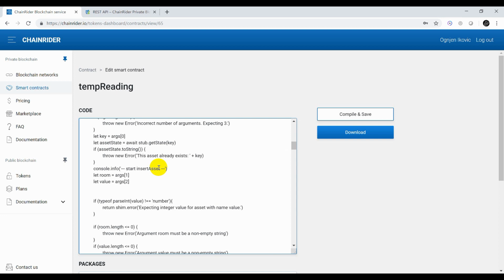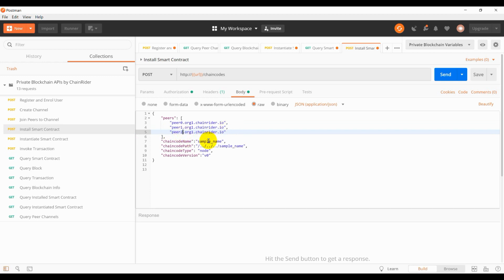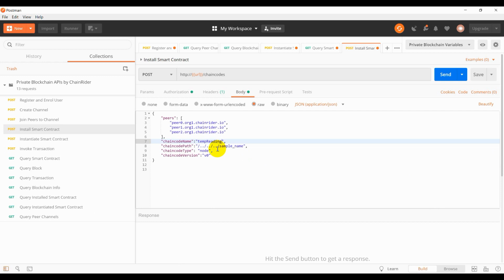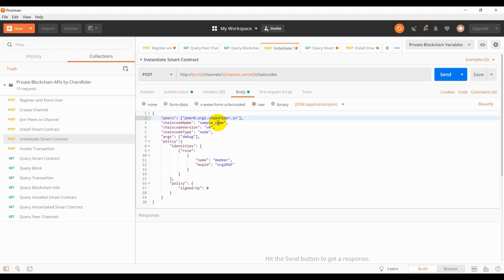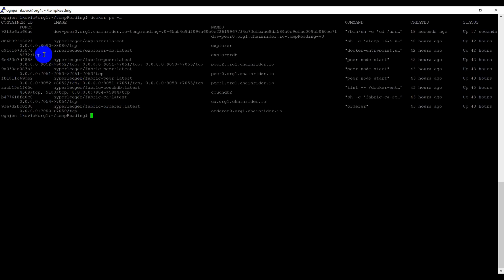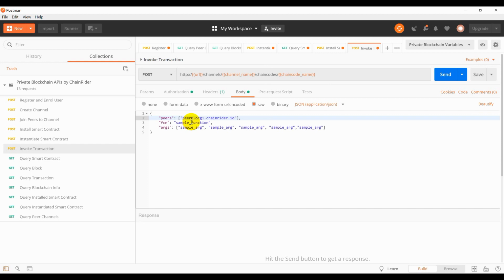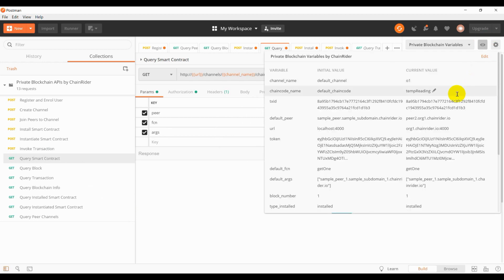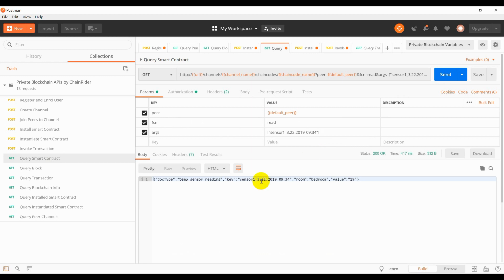ChainRider Tutorial 6 - Smart contract deployment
This is the sixth video in the series of tutorials of ChainRider service functionalities.  In this video we are demonstrating how to install and instantiate a smart contract generated with ChainRider on a Hyperledger Fabric network. We are also showcasing invoke transaction and query smart contract APIs on a simple smart contract for IoT system.
Authors: Sasa Pesic, Ognjen Ikovic